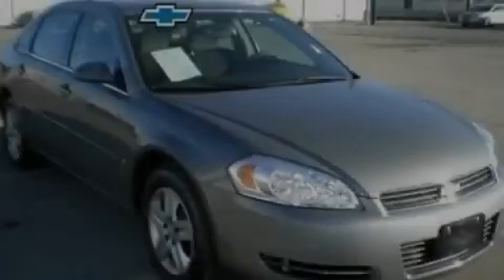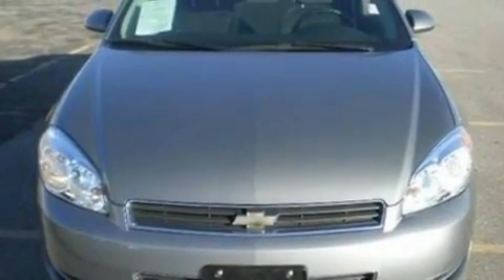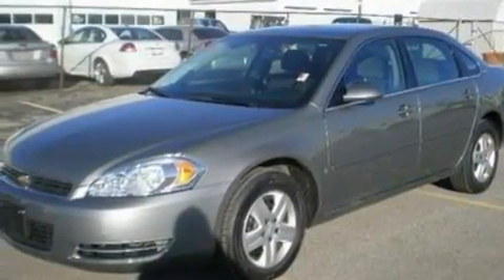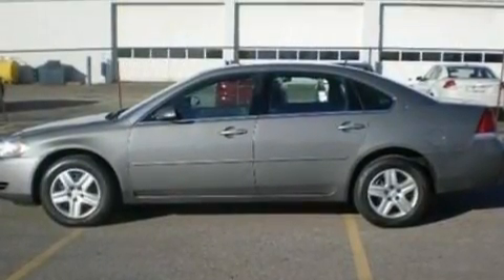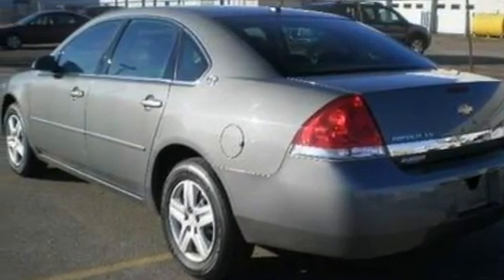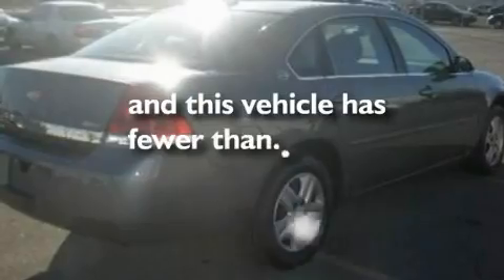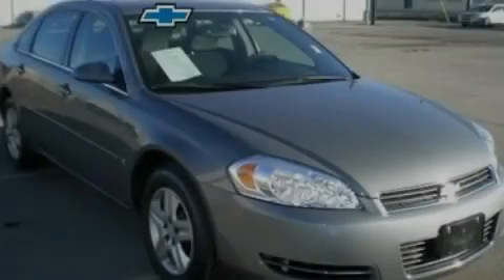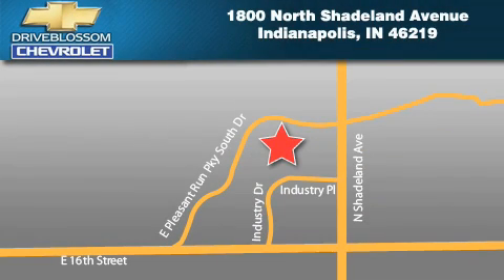2007 Chevrolet Impala Indianapolis IN 46219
Year : 2007

 Make : Chevrolet

 Model : Impala

 Engine : 3.5L V6

 Trans . : AUTO 4SPD

 Exterior : Dark Silver Metallic

 Miles : 39,550

 Blossom Chevrolet

 1800 North Shadeland Ave

 Pre-Owned 2007 Chevrolet Impala Indianapolis IN